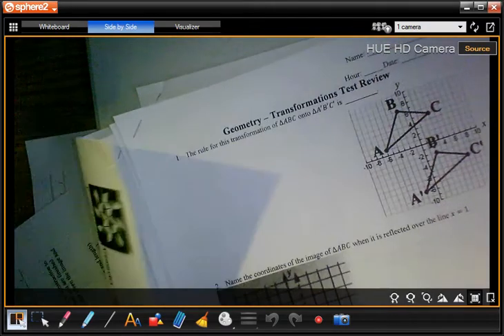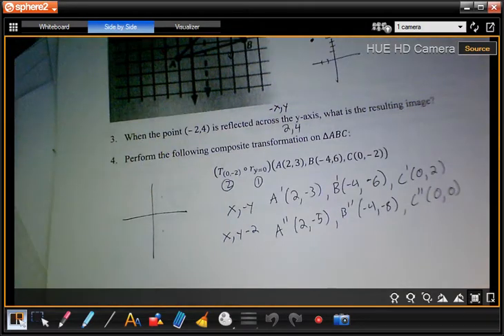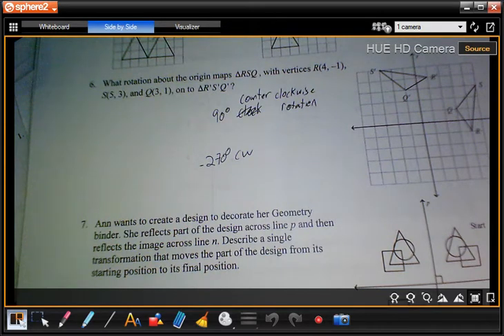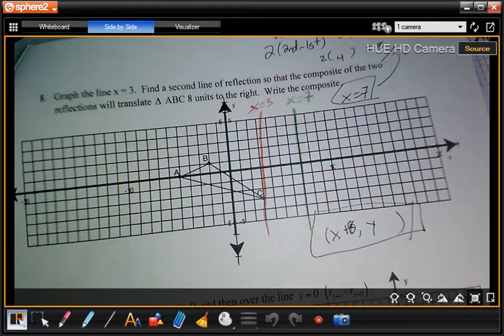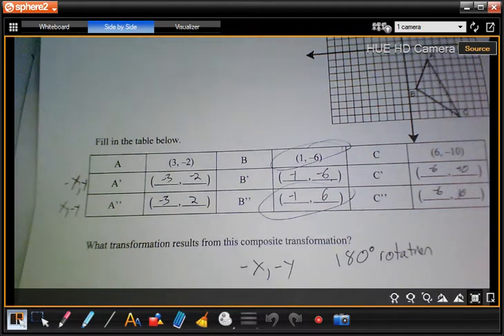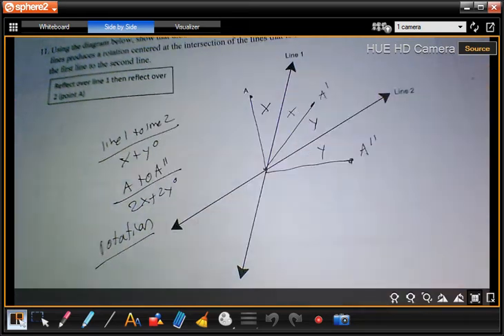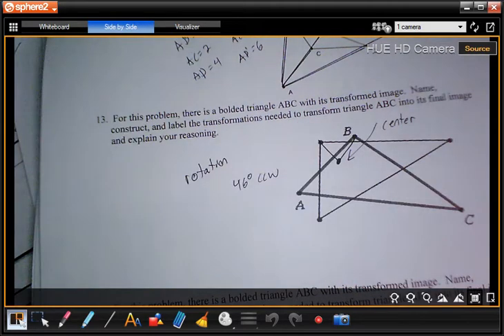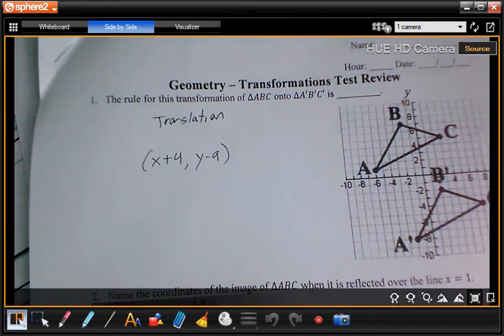Geometry 12 10